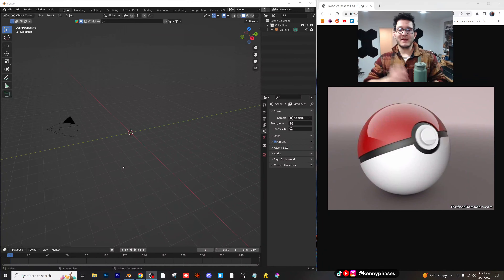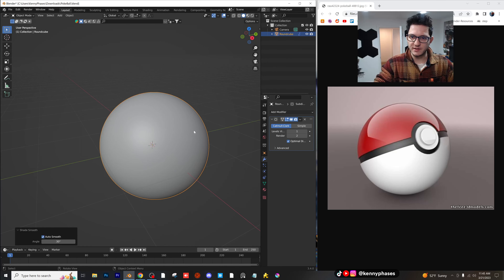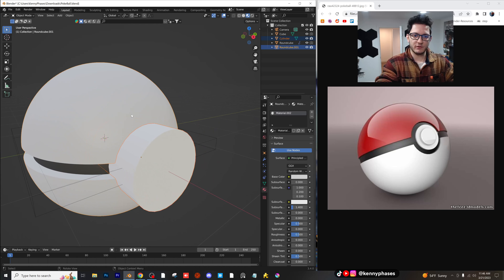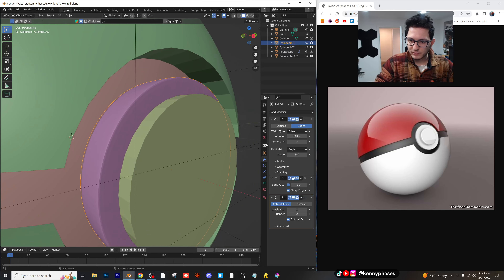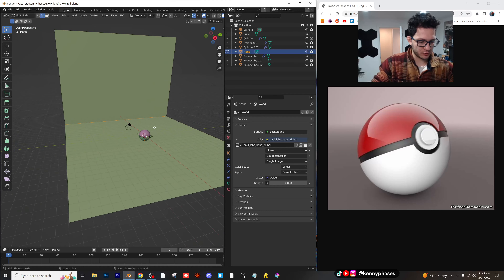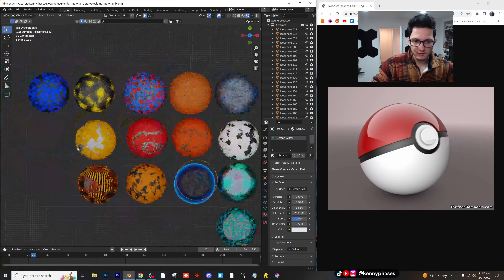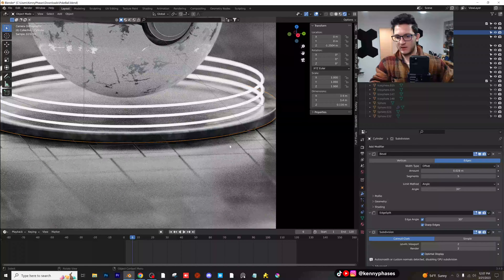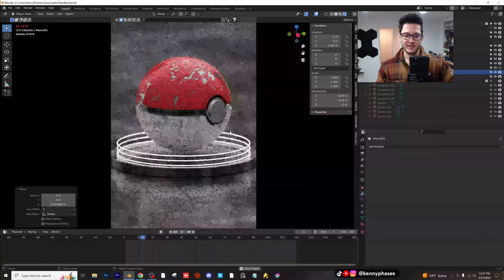Blender 3D: Modeling & Texturing a Poke-Ball!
Let's model a Poke-Ball!